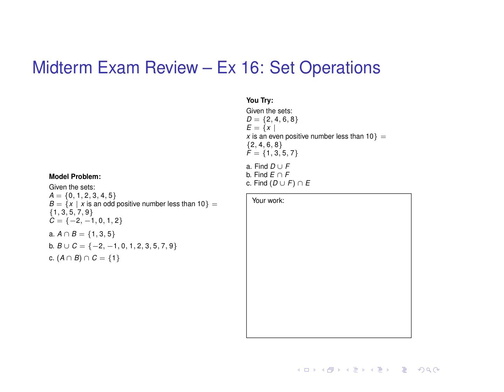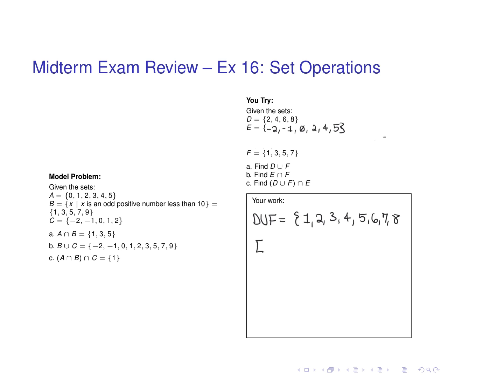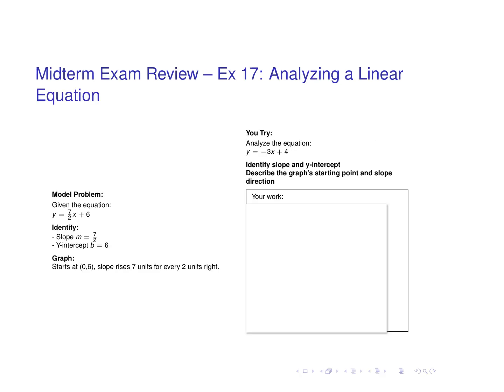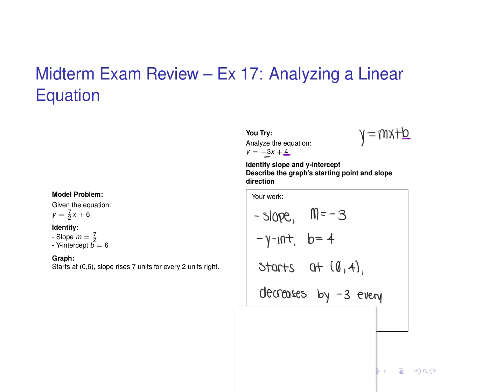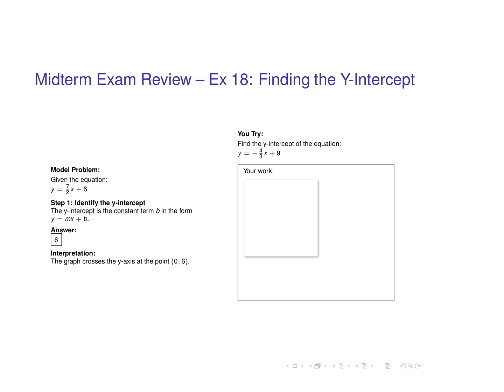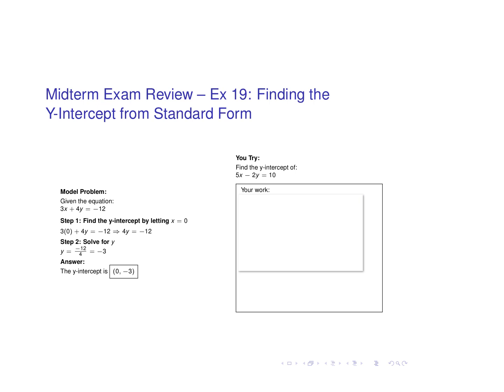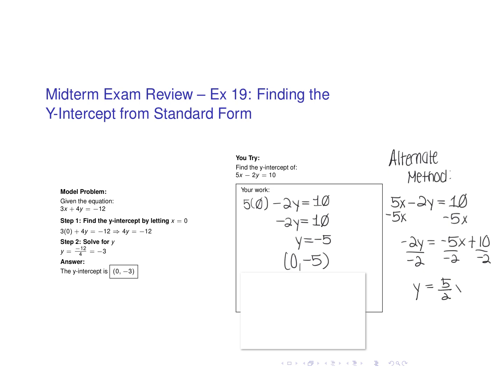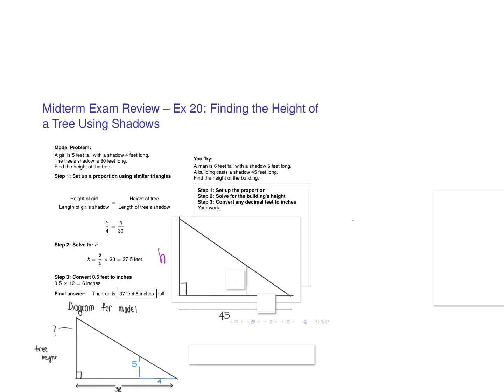Midterm Review Part IV (Corrected)